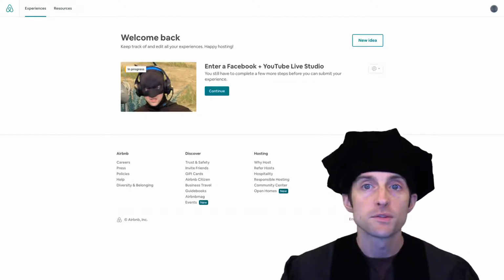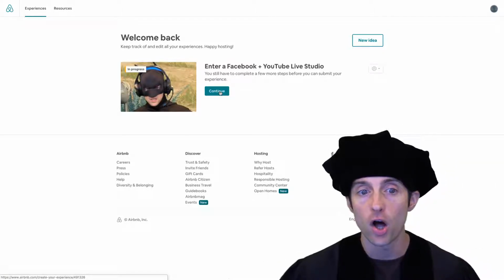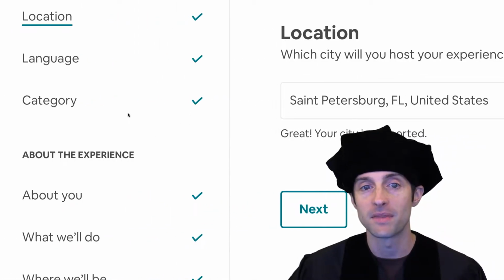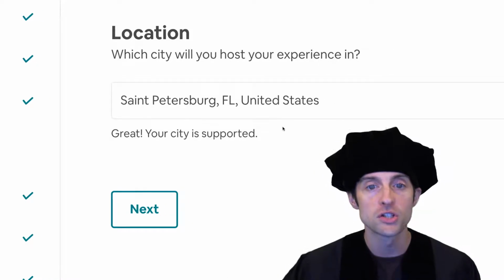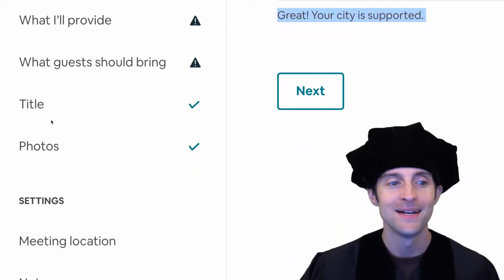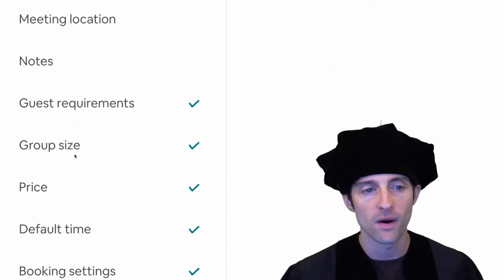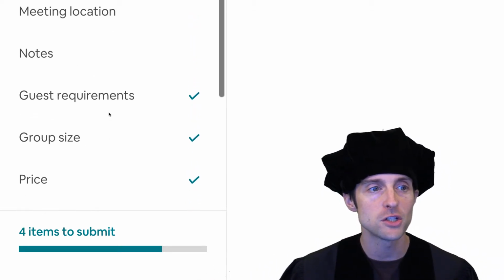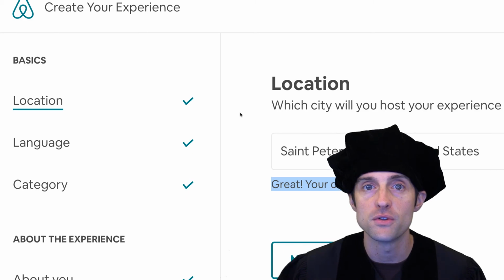7 Create your experience location and overview